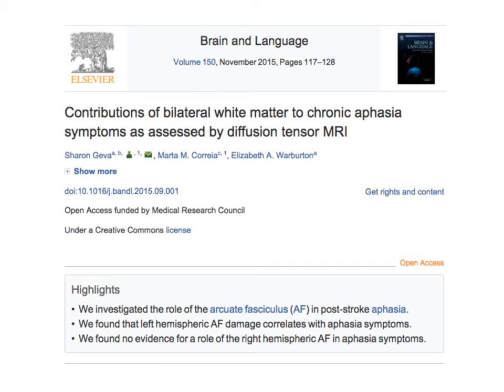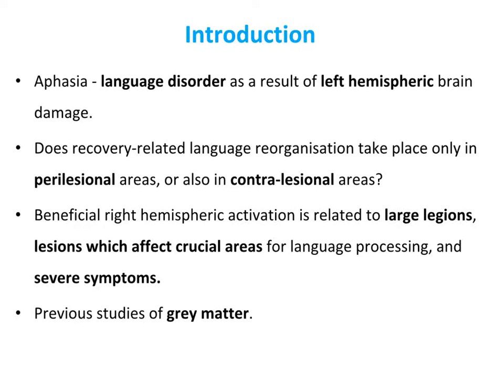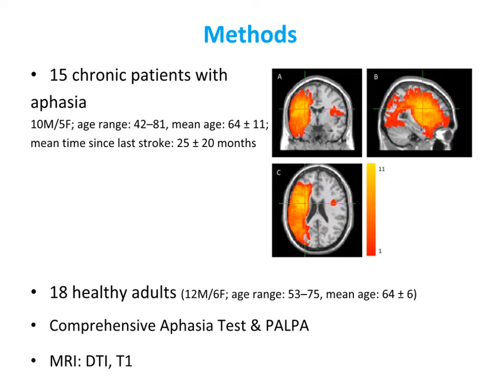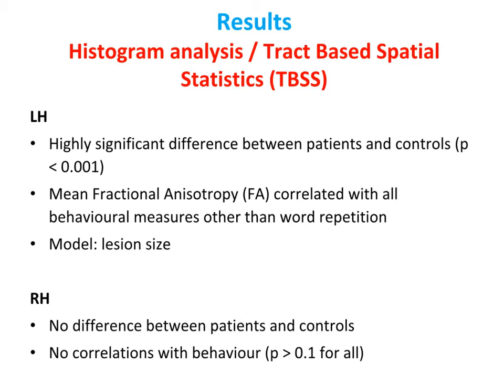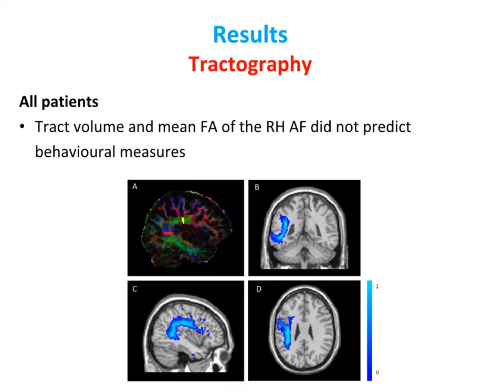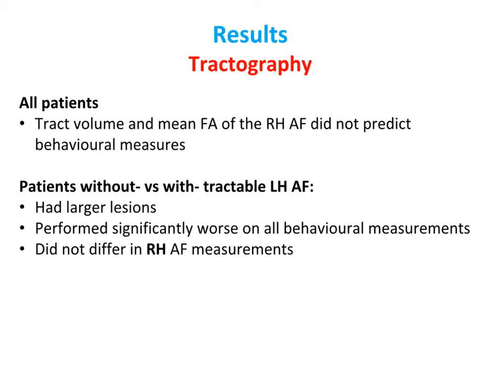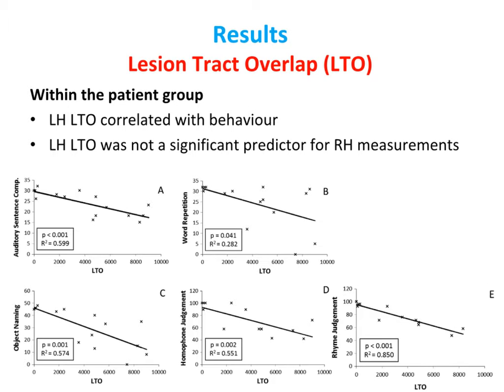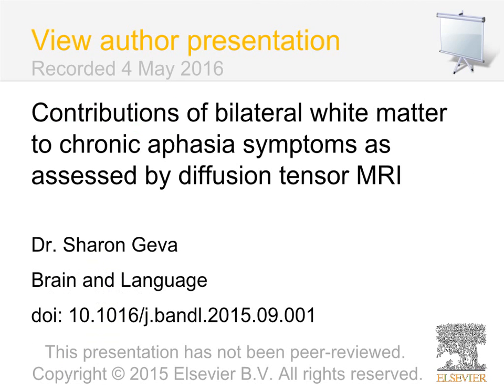AudioSlides Presentation by Sharon Geva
Contributions of bilateral white matter to chronic aphasia symptoms as assessed by diffusion tensor MRI